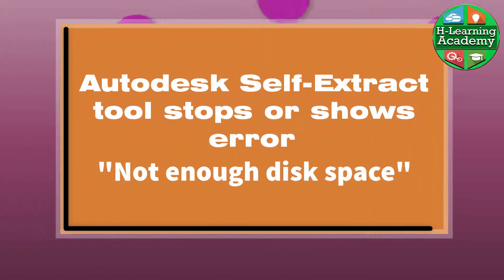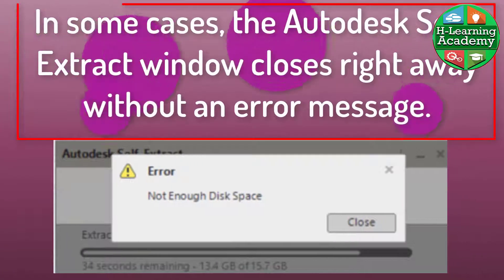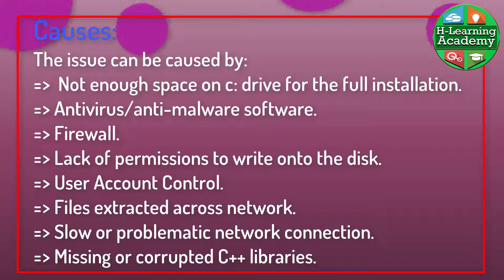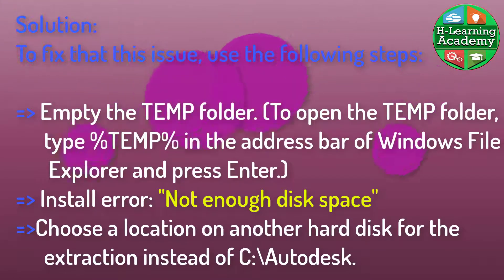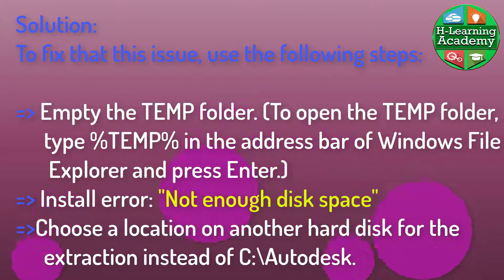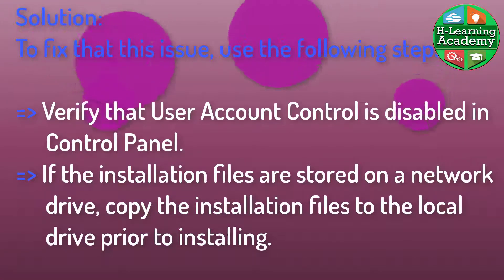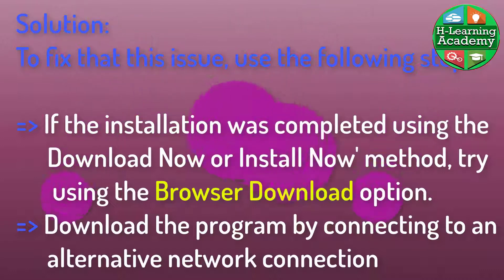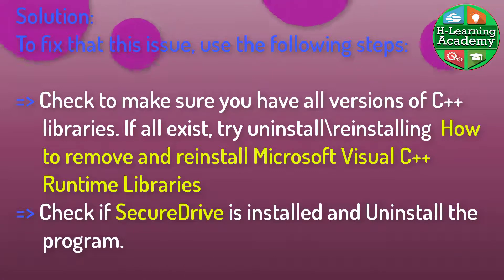Autodesk Self-Extract Error "Not enough disk space"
Today topic is Autodesk Self-Extract tool stops or shows error "Not enough disk space"
Chapter of Video:
00:00 | Video introduction
00:17 | Introduction of Topic
00:22 | Issue
00:37 | Some Cases
00:48 | The issue can be caused by
01:18 |  Solution of Problem

00:22 | Issue:
After downloading the installation file(s) for an Autodesk product using the Browser Download method, the Autodesk Self-Extract tool hangs and the extraction stops with error "Not enough disk space".

00:37 |  In some cases, the Autodesk Self-Extract window closes right away without an error message.

00:48 | Causes:
The issue can be caused by:
* Not enough space on c: drive for the full installation.
* Antivirus/anti-malware software.
* Firewall.
* Lack of permissions to write onto the disk.
* User Account Control.
* Files extracted across network.
* Slow or problematic network connection.
* Missing or corrupted C++ libraries.

01:18 | Solution:
To fix that this issue, use the following steps:
* Empty the TEMP folder. (To open the TEMP folder, type %TEMP% in the address bar of Windows File Explorer and press Enter.)
* Install error: "Not enough disk space"
* Choose a location on another hard disk for the extraction instead of C:\Autodesk.
* Temporarily disable any anti-virus/anti-malware software and/or firewall and try extracting again.
* Extract the installer from an Administrator profile on your computer.
* Verify that User Account Control is disabled in Control Panel.
* If the installation files are stored on a network drive, copy the installation files to the local drive prior to installing.
* Download the program by connecting to an alternative network connection
* Check to make sure you have all versions of C++ libraries. If all exist, try uninstall\reinstalling   How to remove and reinstall Microsoft Visual C++ Runtime Libraries
* Check if SecureDrive is installed and Uninstall the program.

Founder & Video Creator & Instructor
Md. Hojjatul Islam